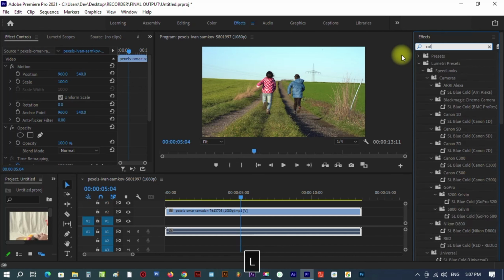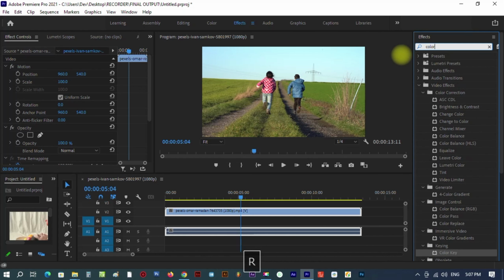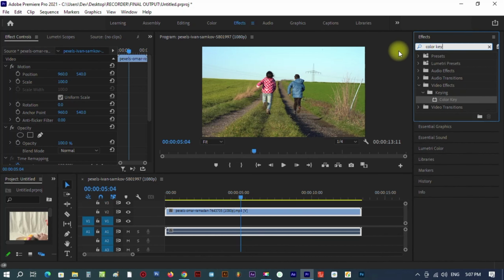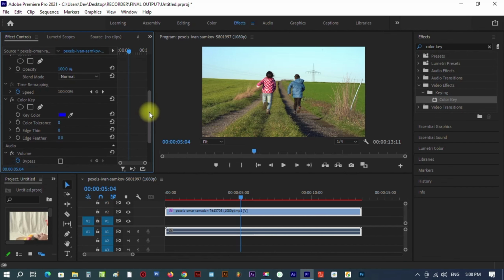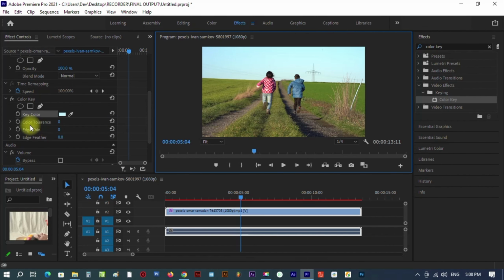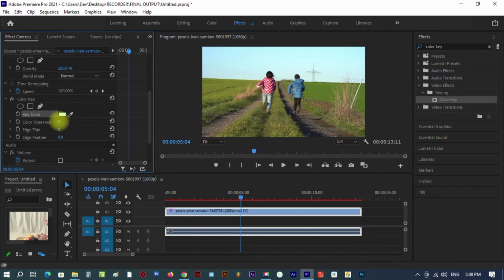REMOVE BACKGROUND FROM ANY VIDEO | PREMIERE PRO TUTORIAL | Remove Background without green screen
How to Remove Video Background in Premiere Pro | No Green Screen Needed! 🎬

Want to remove the background from your videos in Adobe Premiere Pro? 🎥 In this step-by-step tutorial, learn how to remove video backgrounds without a green screen using built-in Premiere Pro tools. Perfect for creators, vloggers, and editors! 🚀

🔹 Topics Covered:
✅ Easy background removal in Premiere Pro
✅ Use of Ultra Key & Track Matte Key
✅ Tips for a clean background removal

Background Removal in Premiere Pro:

Background removal in Premiere Pro is a powerful feature that allows users to isolate subjects from their background, creating clean and professional-looking videos. Whether you're working on a vlog, a product demonstration, or a promotional video, removing backgrounds can help you achieve a polished final result.

1. Import Your Footage:
Start by importing the footage you want to work with into Premiere Pro. Ensure that the footage is organized in your project panel for easy access.

2. Place Footage on the Timeline:
Drag and drop your footage onto the timeline. This is where you'll perform the background removal process.

3. Select the Clip:
Click on the clip in the timeline to select it. You'll see it highlighted to indicate it's ready for editing.

4. Apply the Ultra Key Effect:
Navigate to the Effects panel and search for the "Ultra Key" effect. Drag the Ultra Key effect onto the selected clip on the timeline.

5. Adjust the Ultra Key Settings:
With the clip still selected, go to the Effect Controls panel. You'll find the Ultra Key effect listed there. Adjust the settings to remove the background by selecting the color range you want to eliminate. Use the eyedropper tool to sample the color you want to remove, typically the background color.

6. Refine the Selection:
Fine-tune the settings to ensure a clean removal of the background. You may need to adjust parameters such as "Matte Cleanup," "Transparency," and "Pedestal" to achieve the desired result. This step may require some trial and error to get it just right.

7. Preview Your Work:
As you make adjustments, preview your footage to see how the background removal is progressing. Use the playback controls in the timeline to scrub through the footage and make necessary refinements.

8. Final Touches:
Once you're satisfied with the background removal, you can make any additional adjustments to your video, such as color correction, adding effects, or incorporating other elements.

9. Export Your Video:
Once you're happy with the results, it's time to export your video. Navigate to the File menu and select "Export" to choose your desired export settings. Premiere Pro offers a variety of options for exporting, depending on your intended use and platform.

10. Save Your Project:
Before you close Premiere Pro, be sure to save your project to preserve all your edits and settings for future reference or further adjustments.

With these steps, you can effectively remove backgrounds from your footage using Premiere Pro, helping you achieve professional-looking videos with ease. Experiment with different techniques and settings to refine your skills and create stunning visuals for your projects.